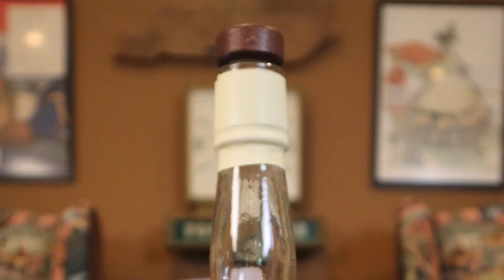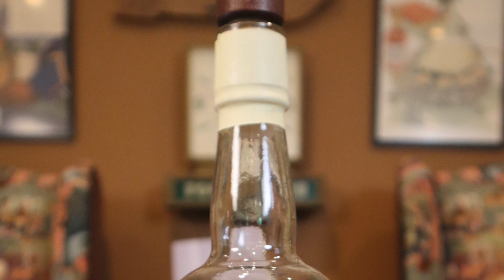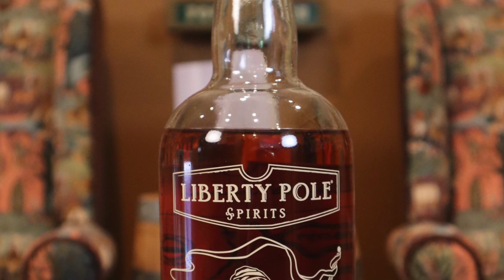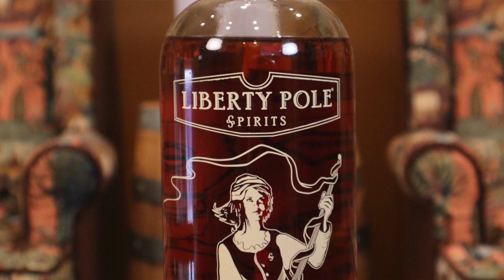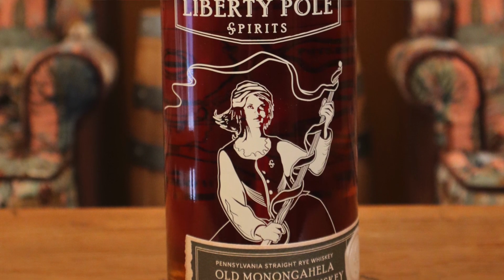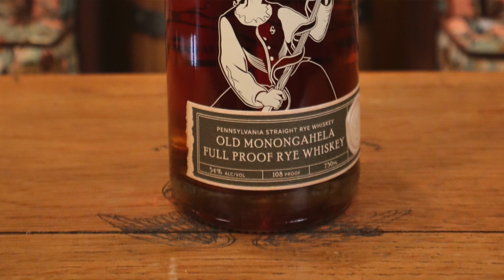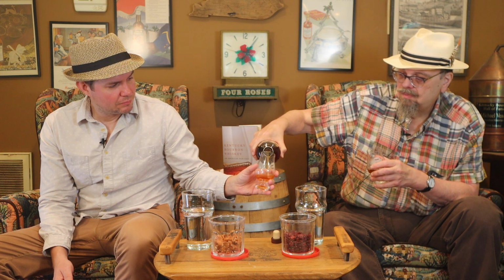Mike & Matt Taste Liberty Pole: Old Monongahela Full Proof Rye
This week, Michael Veach and Matt Kohorst taste a very interesting Rye from Liberty Pole: their Old Manongahela Full Proof Rye.